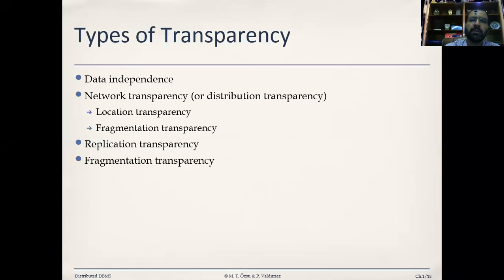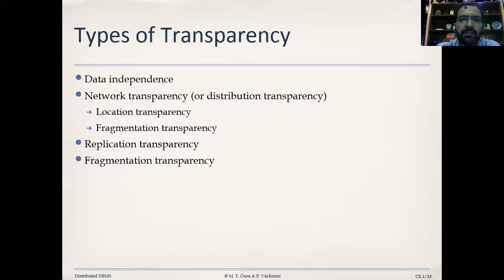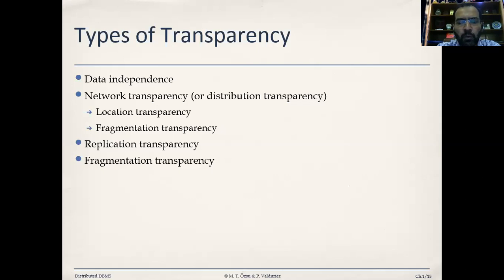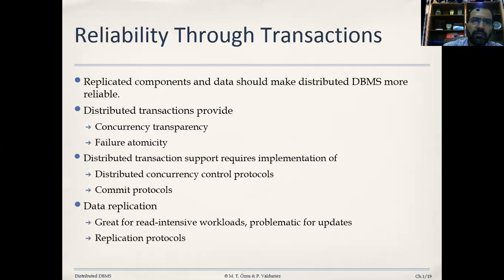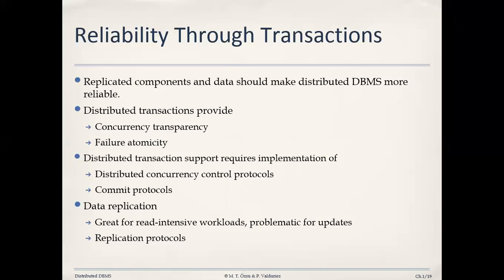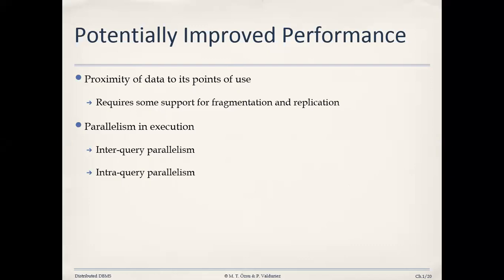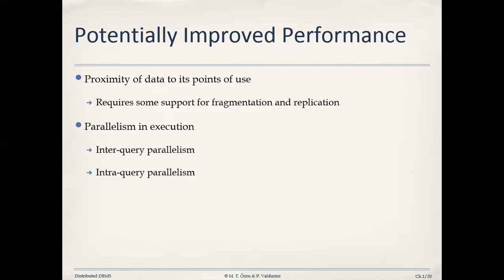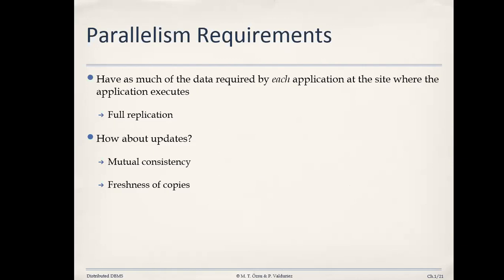DDBS Lecture 2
Introduction to Distributed Database Systems